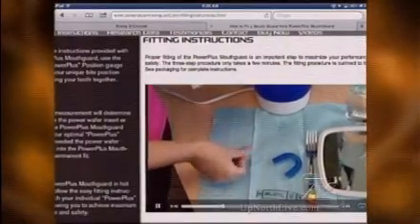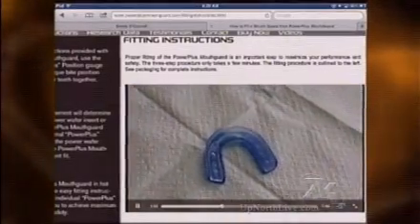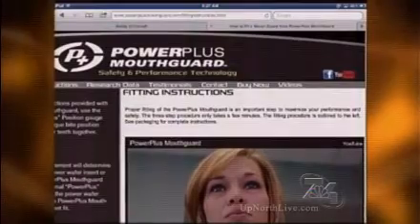Traverse City dentist may have the answer to sports concussions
Tune in at 4:30 am for 7&4 Today on TV 7&4.